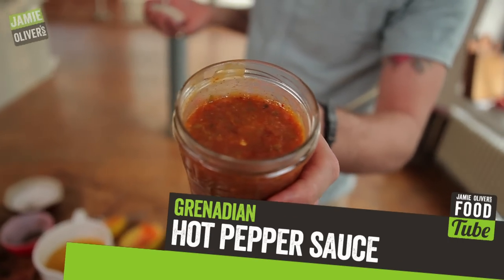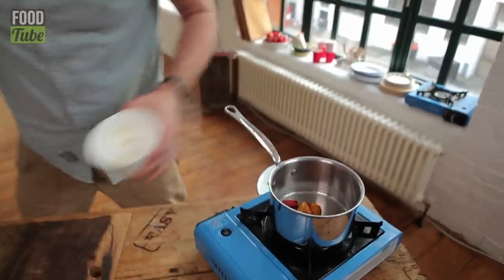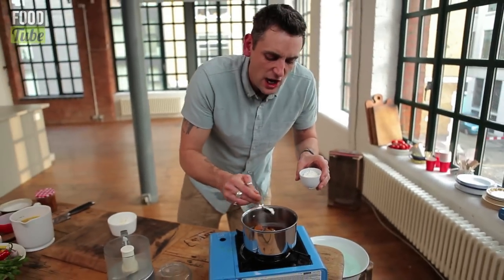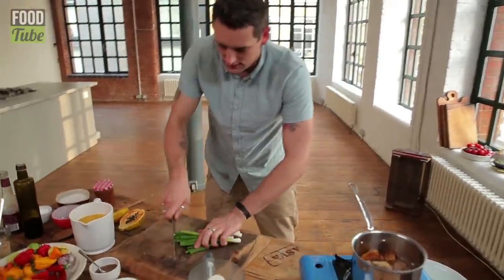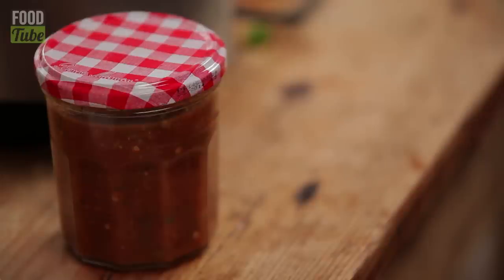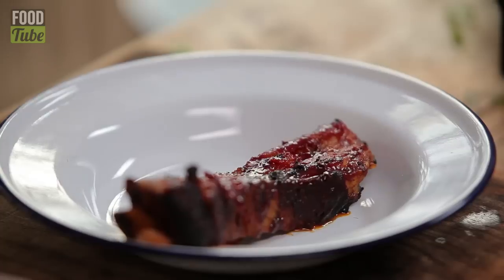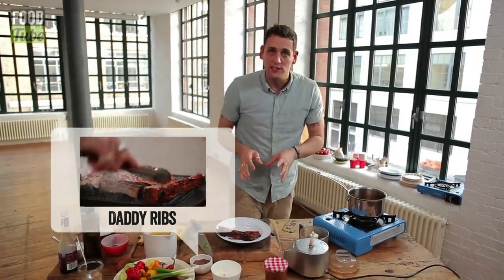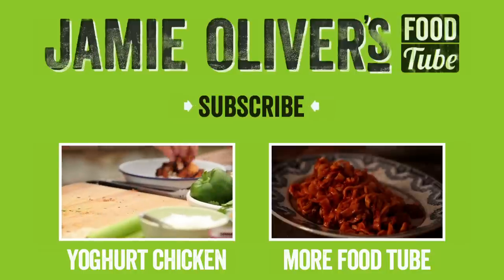Grenadian Hot Pepper Sauce with Aaron Craze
Jamie's Food World is full of talent. Aaron the super-talented graduate from Jamie's "Fifteen" TV series & restaurant shows you how to make a fiery hot Pepper Sauce that goes great with Daddy Ribs. x

x